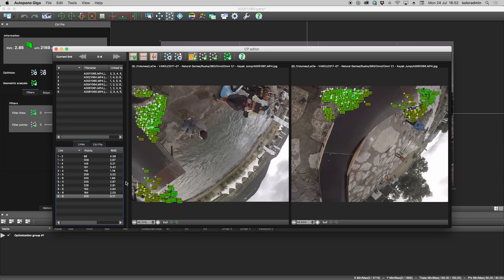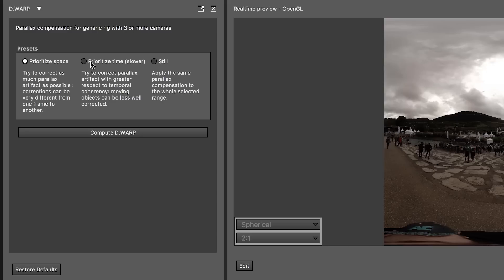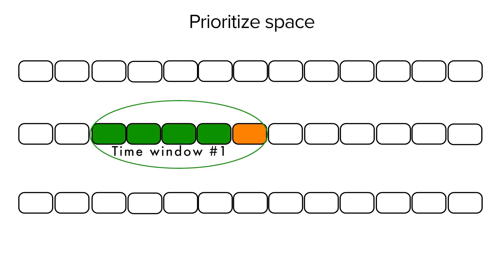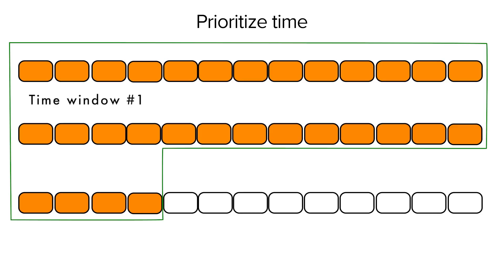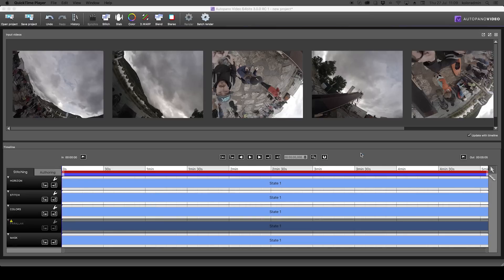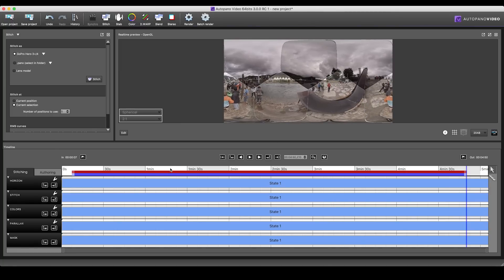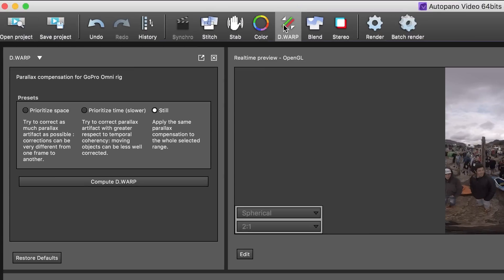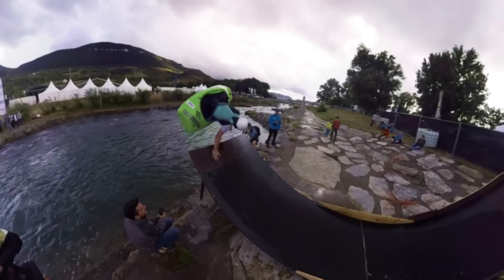Quick Tips - D.WARP | Autopano Video 3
Learn more about the new D.WARP feature in Autopano Video 3.0. What is a Time Window ? How do the 3 different modes for D.WARP work ?